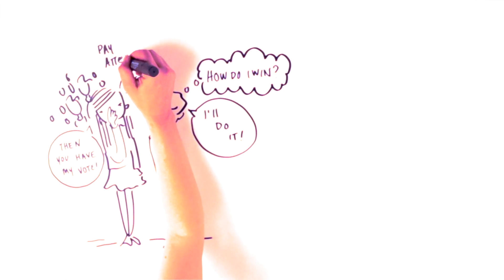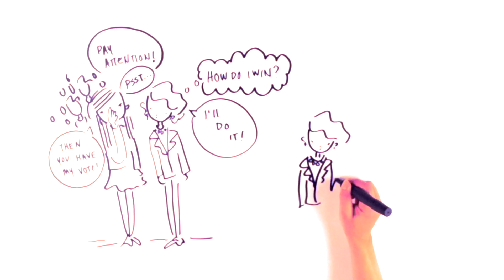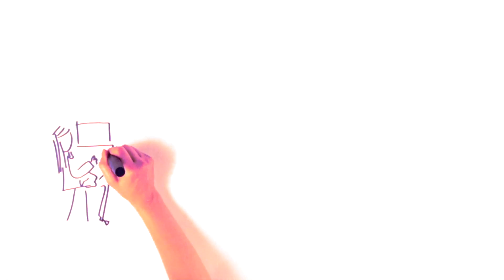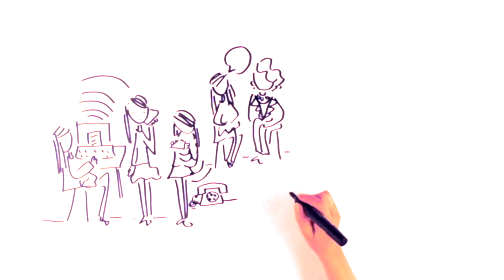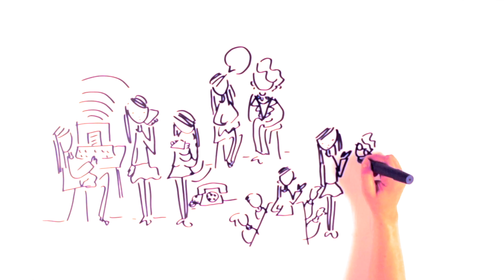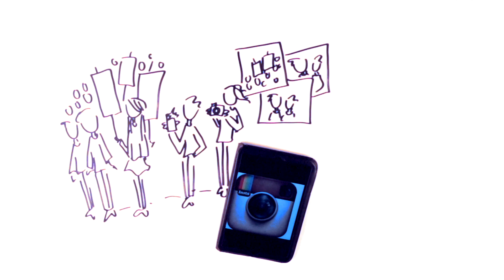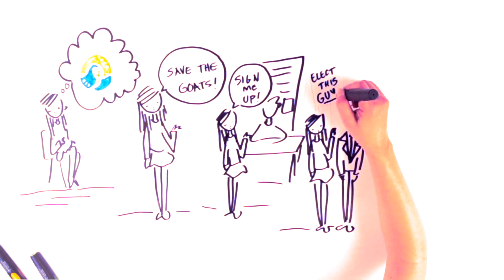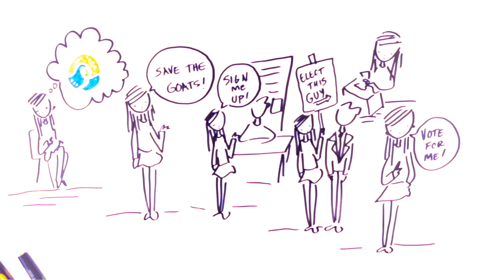How to influence politics in Canada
Citizens are meant to be at the heart of the democratic process. But sometimes it can seem like the politicians who represent us are in a different world. Lets explore some ways you can influence what happens in government.

Video produced by the Springtide Collective & Brave Space.

Note: This video is the property and copyright of the Springtide Collective and intended for individual use and study only.